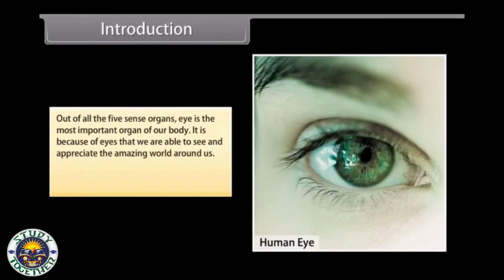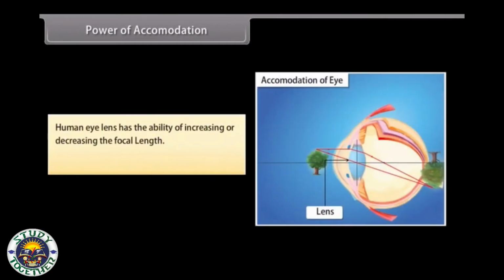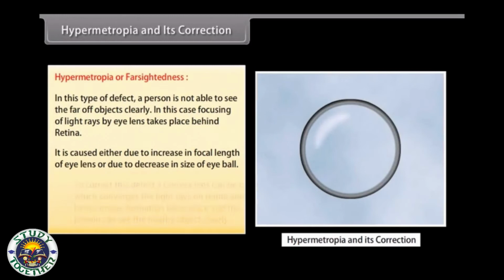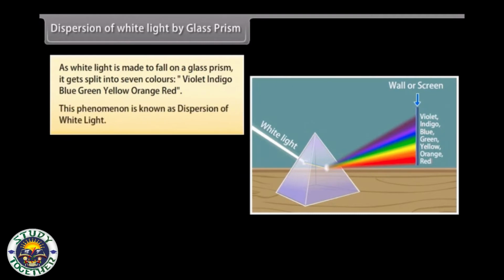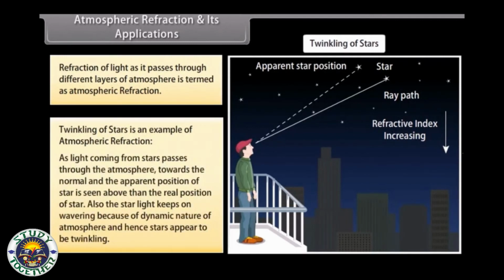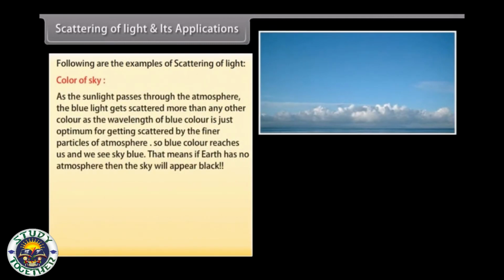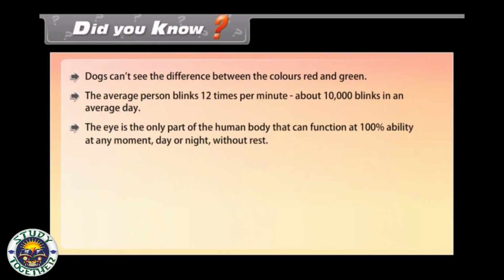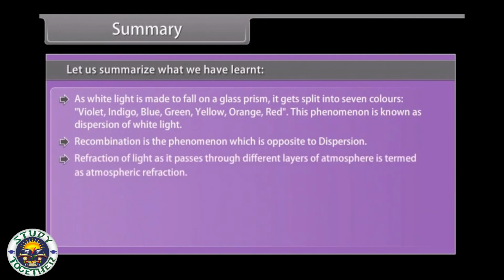ANIMATED VIDEO COURSE (DEMO)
Welcome to "STUDY TOGETHER " The best E-online platform for students Teach's online & sell courses on your branded website and mobile apps.

🎥 Demo video (link)

✅Course details:(link)

➡️ (kg to class4)🔖🔖1yr validity
➡️ (Class11&12) 🔖🔖1yr validity
Cls11- 90+ video lessons(Rs199)
Cls12- 90+ video lessons(Rs199)